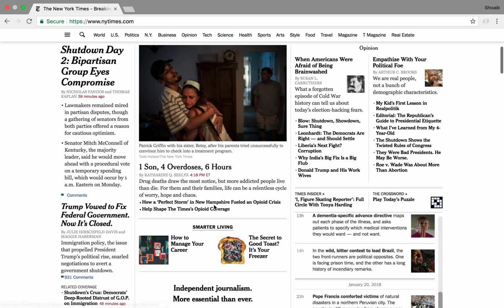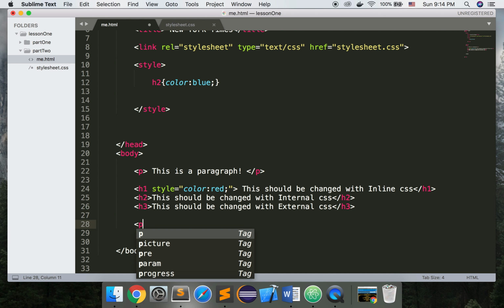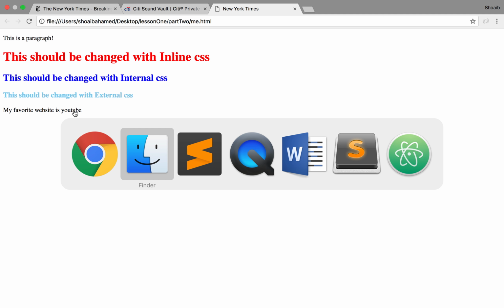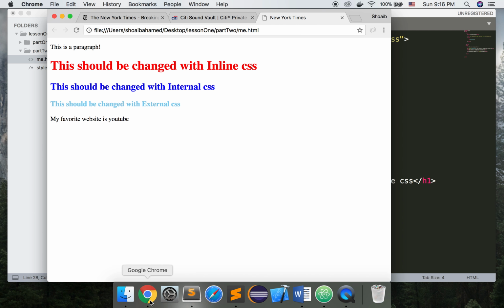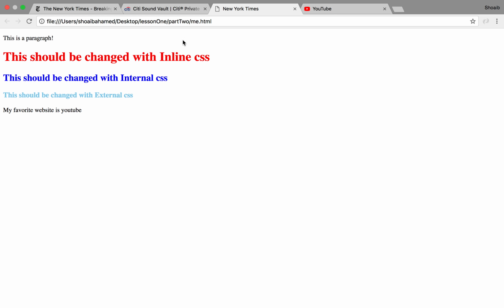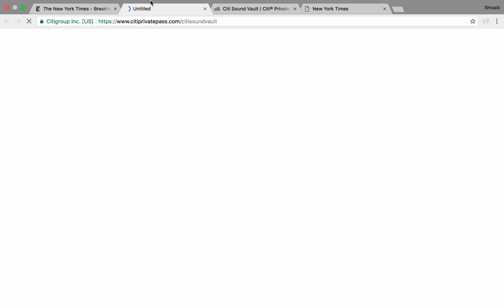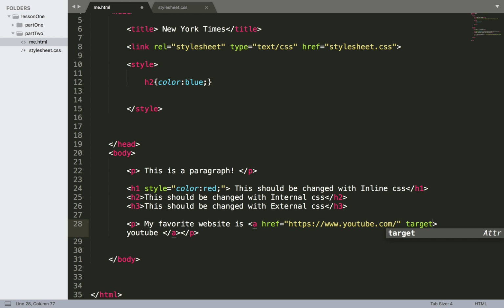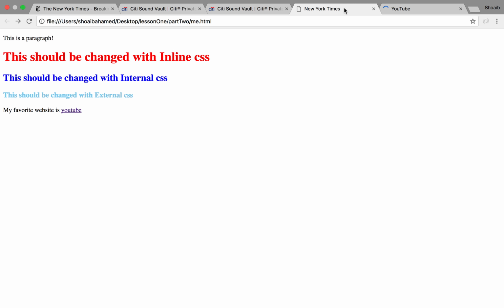How to link your website with other web pages! - partTwoHyperlink